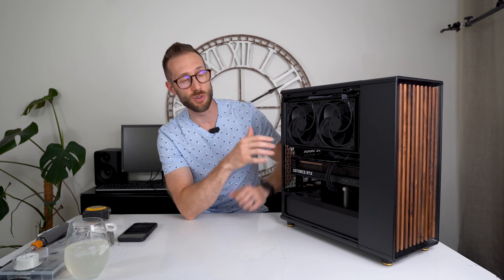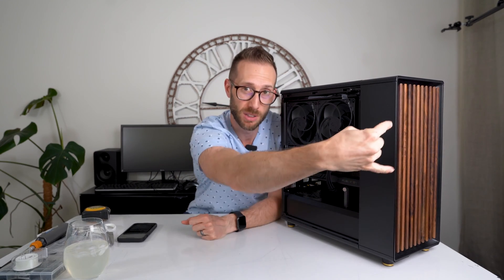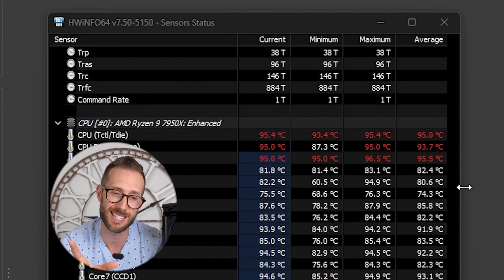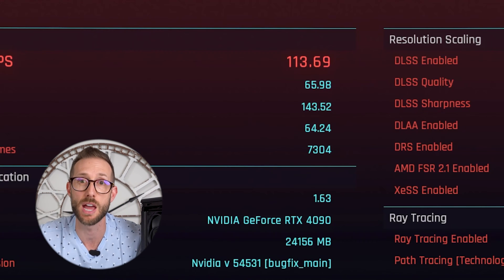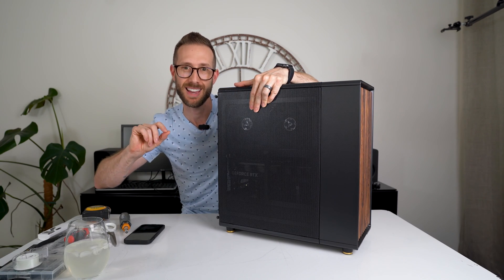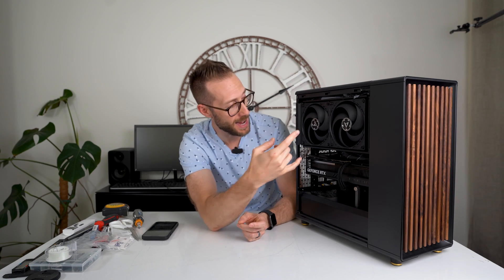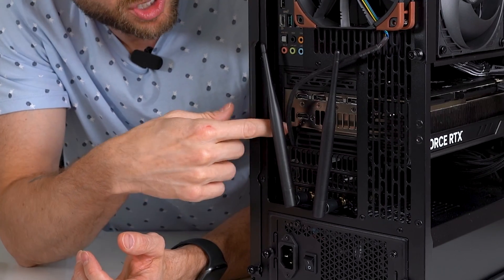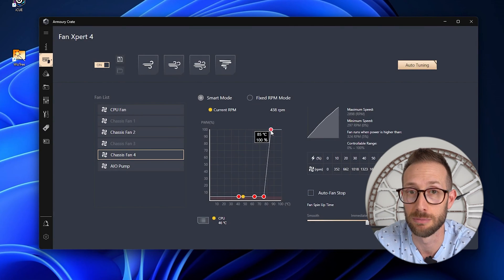The Unexpected Truth About Side Mounted AIO Fan Direction | Arctic Freezer II 280mm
Have you been curious about which direction to point your fans?  Should you pull in fresh air in your radiator or send out hot air?  This video has the answer!

TIMESTAMPS
0:00 Intro
1:32 Recap
2:16 Pull Configuration Tests
4:08 Fan Direction Swap
5:46 Push Configuration Tests
6:08 Bonus Cooling Solution
8:00 Rear 120mm Cooling Results
9:02 Conclusion